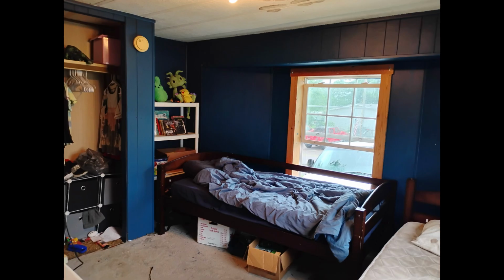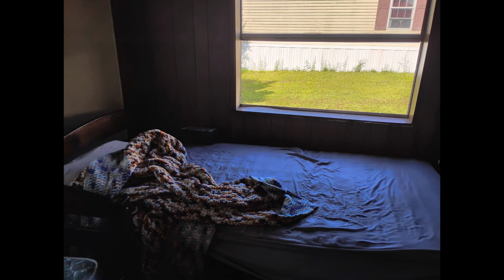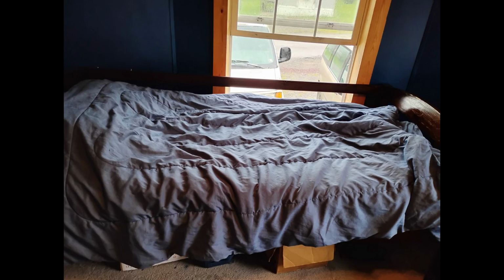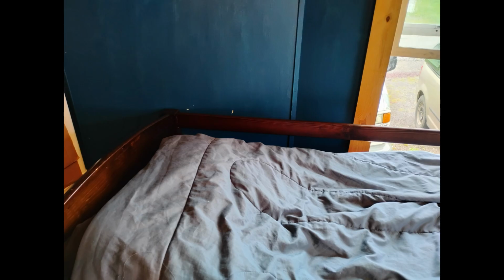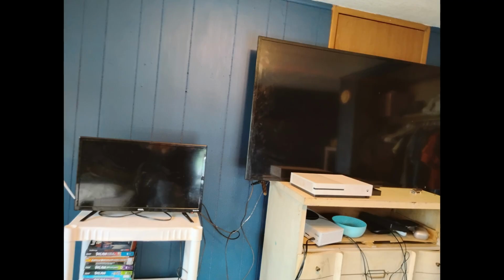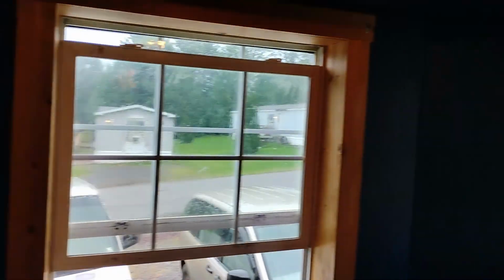EXTRERME MAKEOVER! ALL NEW! PART 2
Hey, guys!  Today we are making over a space in our mobile home for, my amazing boys and their friends. I share how we reimagined the space to create collaborative area, and areas for friends to come together and connect. You can take these tips and apply them to your home too!

Bed in Bag (MY FAVORITE)

White Bedding

Navy Comforter